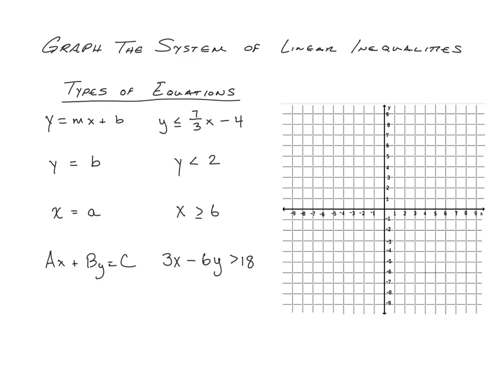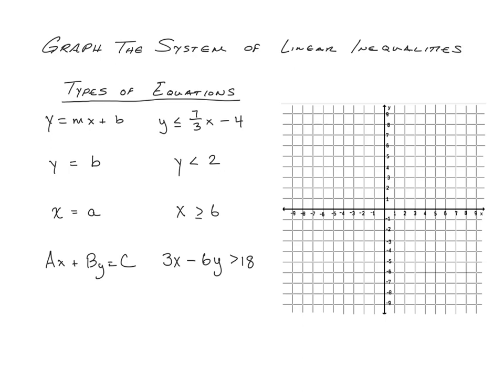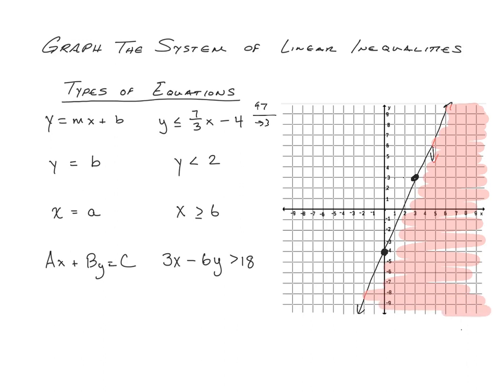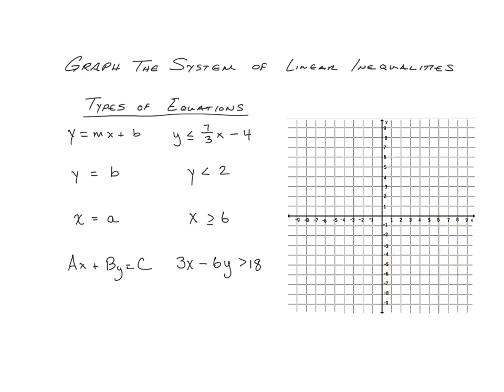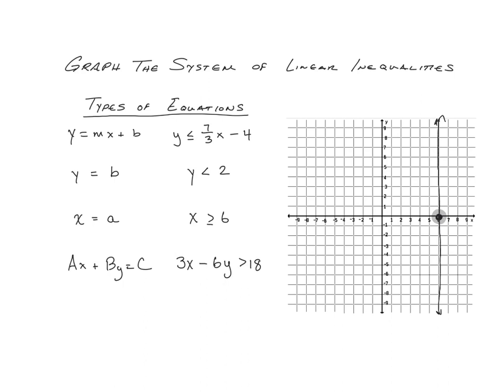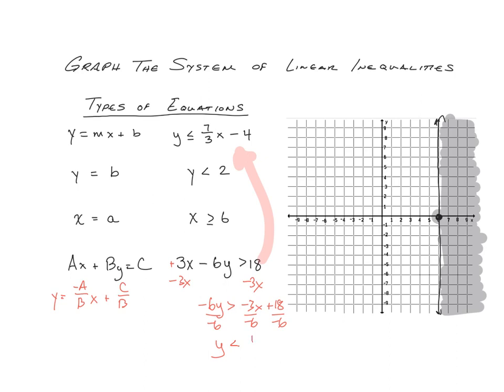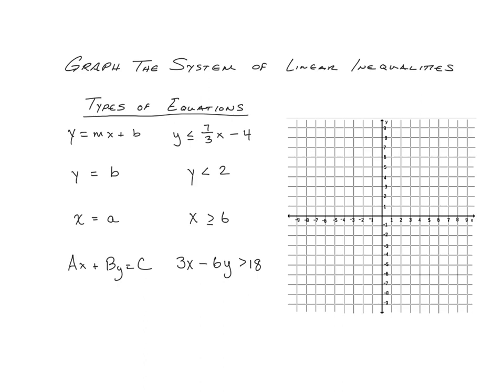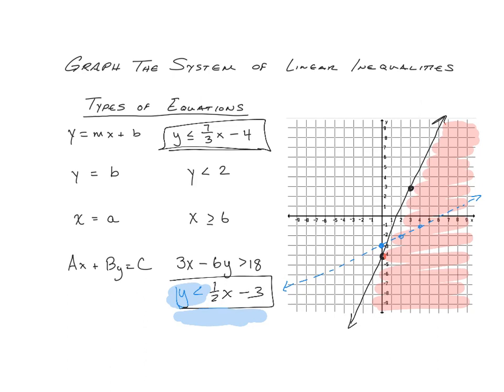Graphing Systems of Inequalities a Quick Tutorial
This video is a quick synapses of all the types of equations a teacher may present you with in a systems of inequalities graph.  I demonstrate a mixture of 3 different types of equations how to graph them and their solutions.  I will give quick reminders on how and where to shade a particular region and why we shade that region.  lastly this video will serve as a good reminder as how to simply graph any type of the four main equation types: Slope-Intercept form where we utilize a gradient and an initial value to plot points to draw a line, a horizontal line and its equation, a vertical line and its equation, and lastly an equation in standard form of Ax + By = C and how to convert that equation into a graph-able form.

As always if you have other requests as this video may or may not cover a particular type of equation that you are trying to find, post your question in the comments section and I will be happy to make a video demonstrating that problem at my earliest possible time.